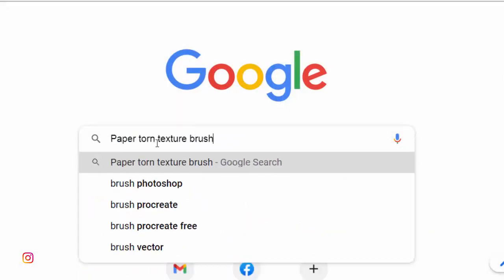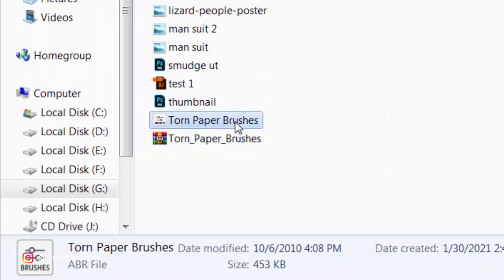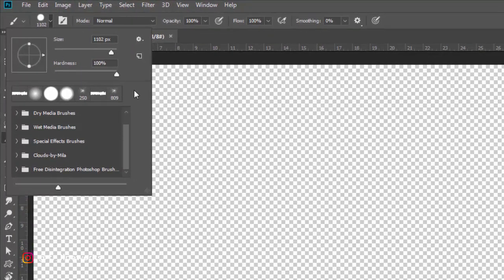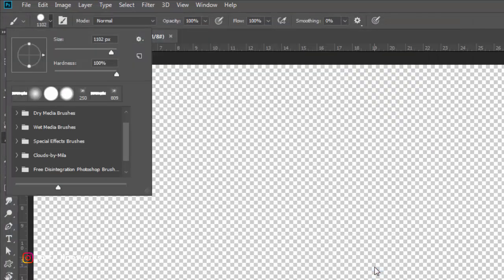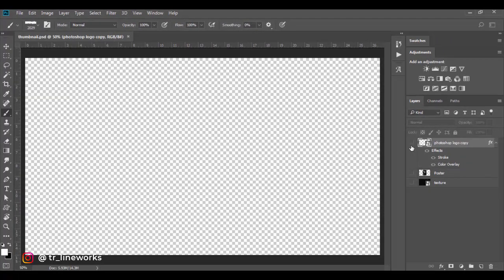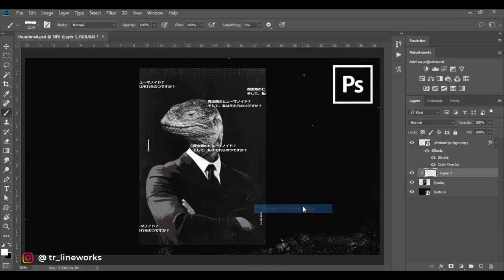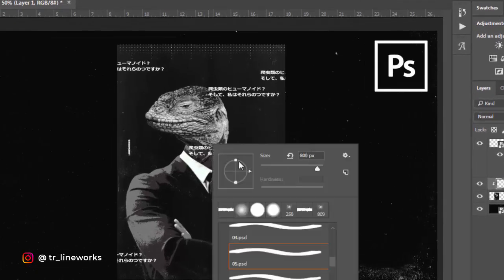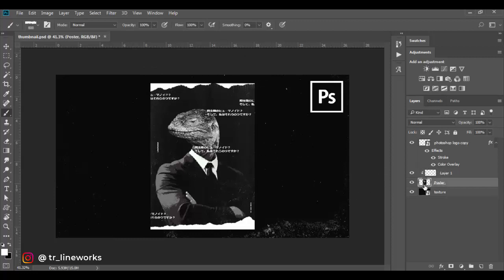How To Add A Torn Paper Effect To Your Poster Designs | Photoshop Tutorial | Lineworks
Hey guys! On today's video I'm gonna show you how to add a torn paper texture effect to your poster designs using Adobe Photoshop ! Let me know your thoughts or if you have any questions in the comment section below! Please don't hesitate to share any suggestions or ideas for future videos as well ❤